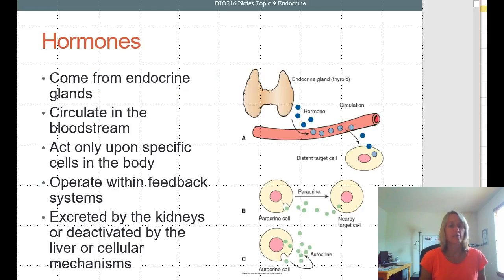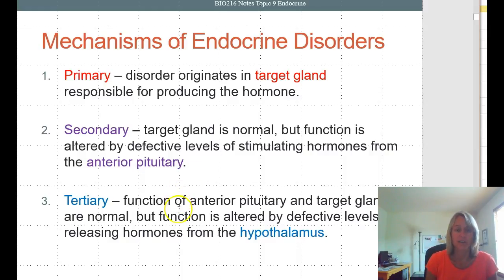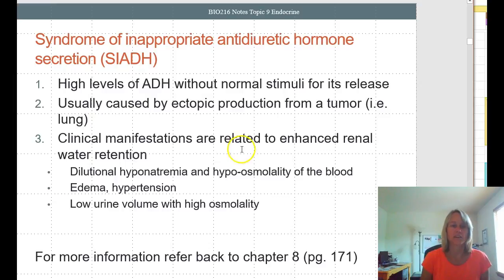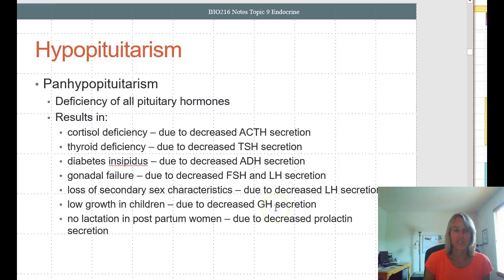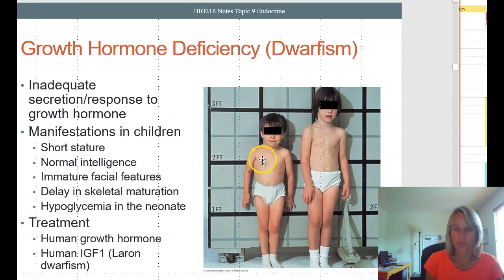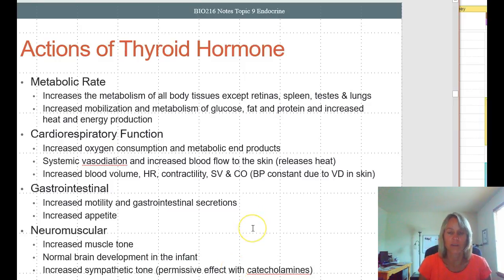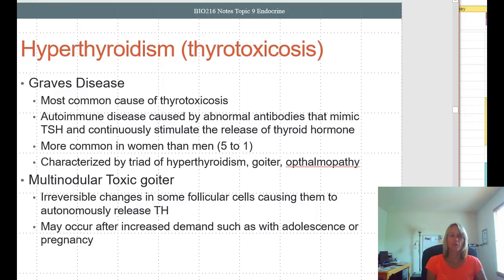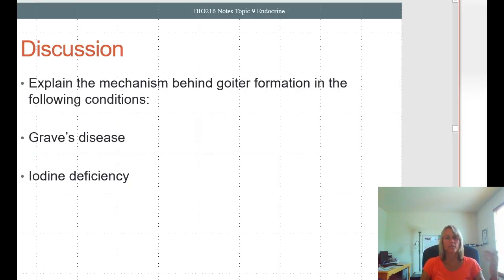Topic 9 Endocrine Disorders - Part 1